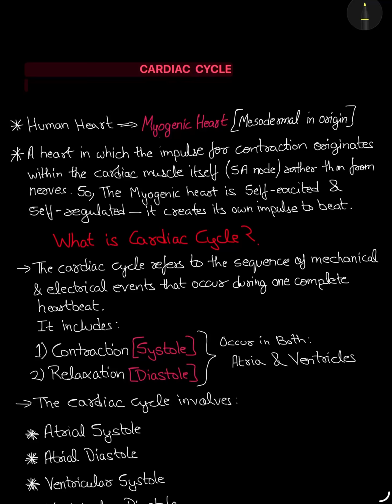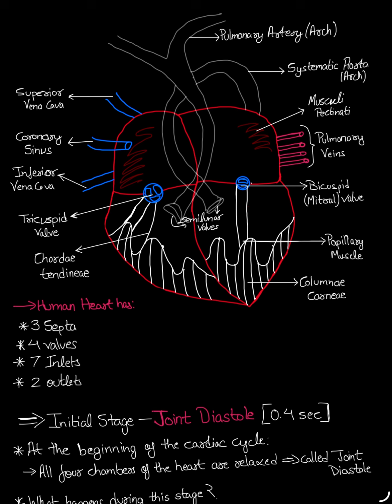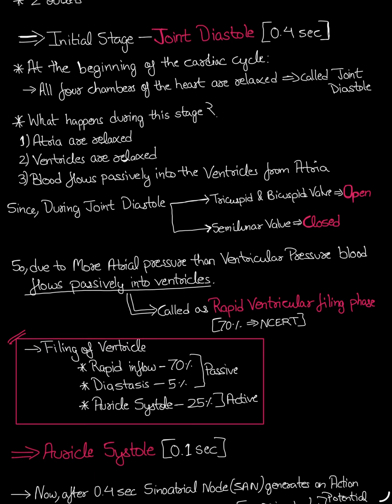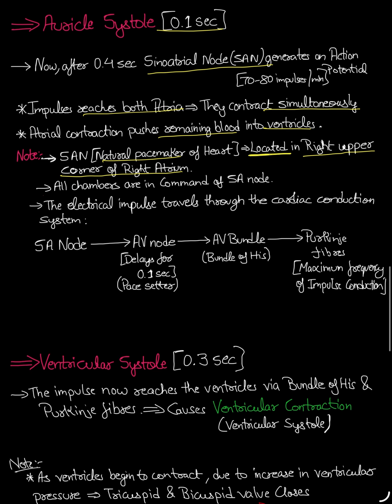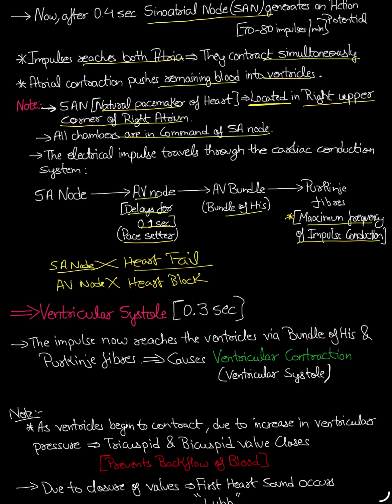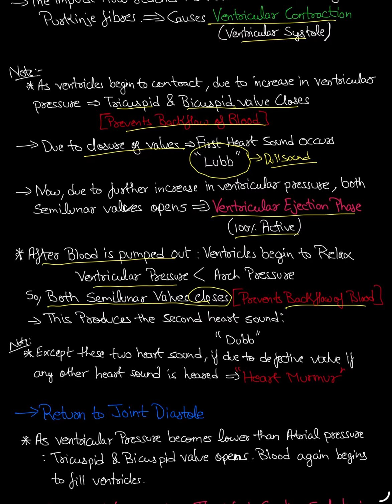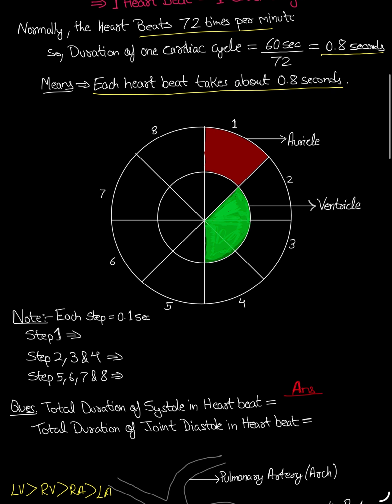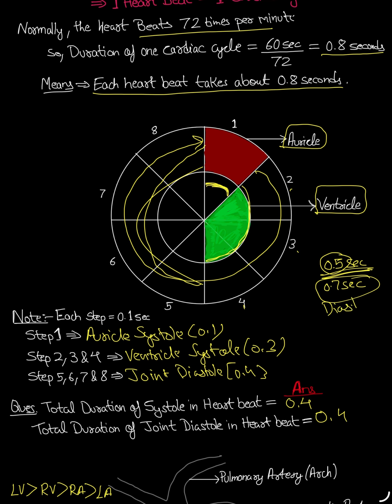Cardiac Cycle confusions Explained | NEET Zoology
In this video we explain some of the most confusing concepts of the **Human Heart and Cardiac Cycle**.

Topics covered:
1) Myogenic Heart concept
2) SA node vs AV node
3) Why AV node delays the impulse
4) Cardiac conduction pathway
5) Systole and Diastole confusion

This lecture is useful for **NEET Biology, Class 11 NCERT Human Physiology, and NEET medical entrance exams**.